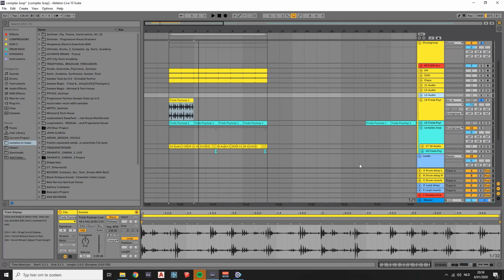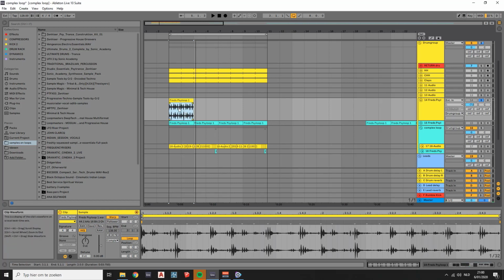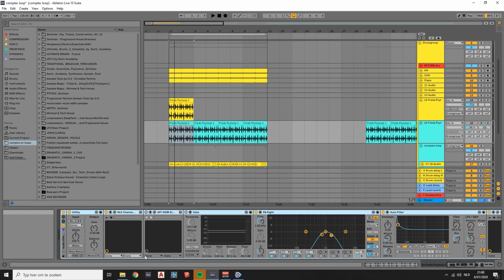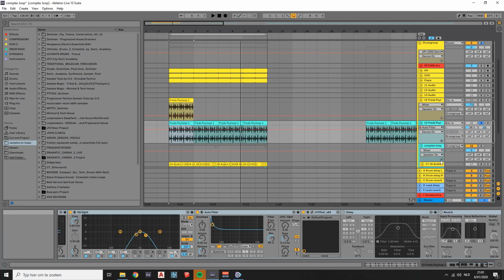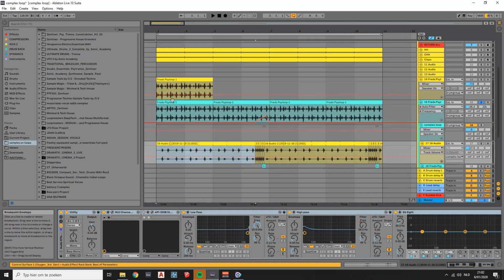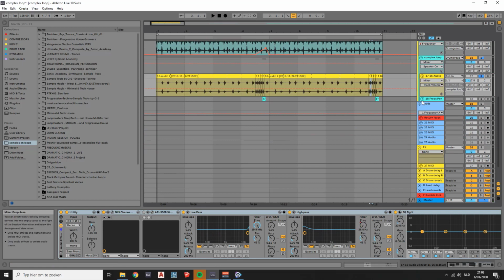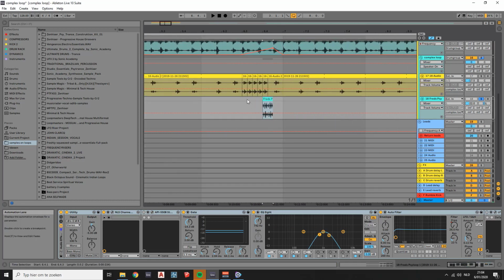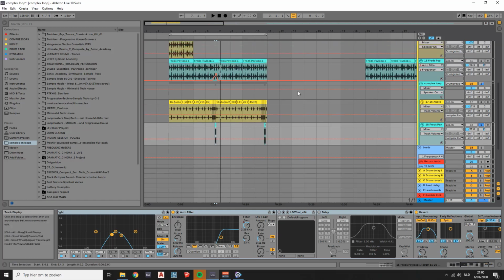How to make Complex Loop - John Clarcq (Beatport artist)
Hello guys and Happy New Year!

Welcome back to Music Color in 2020 we will do our best to provide more cool courses for You, more astonishing giveaway's!

In today's episode our good friend John Clarcq, will show You, how to create Your own Complex Loop! To make your sound more unique and more interesting!